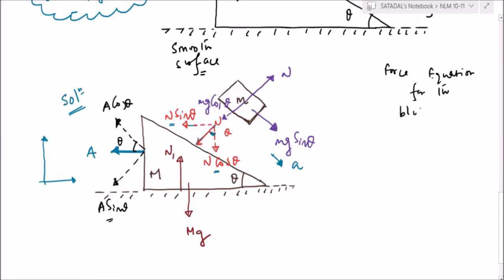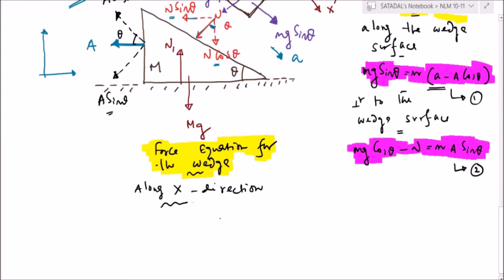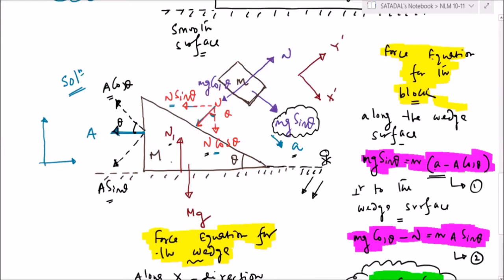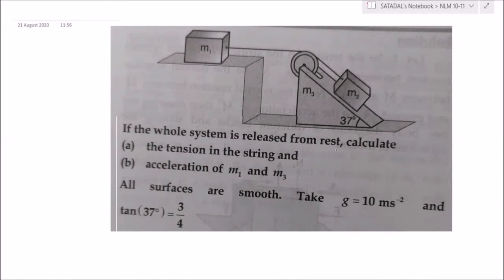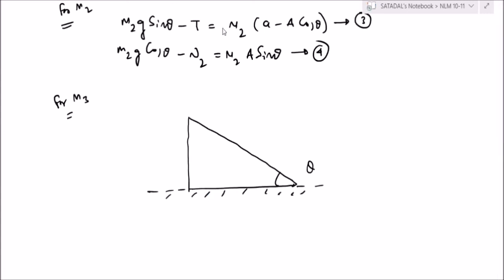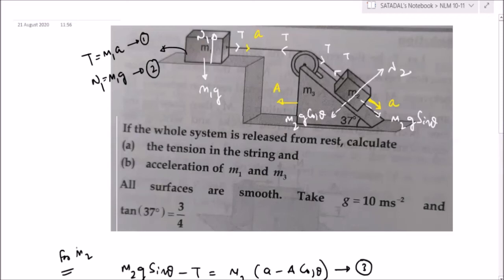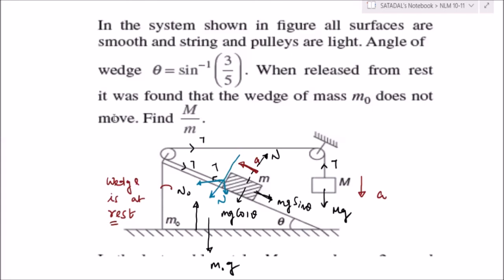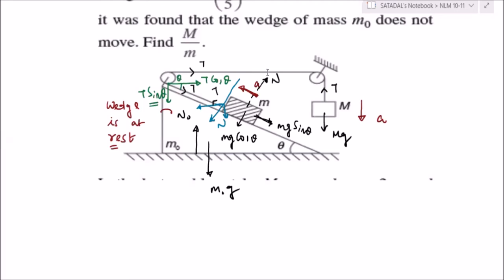Wedge Constrained Motion - 3 || (NLM) L-19 || Fun Study | JEE Physics | Satadal Sir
Examples | Constrained Motion | Constrained Motion Unacademy | Constrained Motion Tricks | Constrained Motion IIT JEE | Constrained Motion Physics|

Constrained Motion Video Lecture of Physics for IIT-JEE Main and Advanced by Satadal Sir. Satadal Sir is known for his focused and simplified JEE teaching to bring to students an easy and analytical methodology towards JEE Main & Advanced.

Pulley block system of Constrained Motion topic in Newton's laws of motion is essential to be covered to handle different types of problems of dynamics. Satadal Sir has covered variety of pulley block constrained relations in this physics video lecture of NLM at Narayana.

Fun Study brings you another Physics session to prepare you for JEE Mains 2020. In this session, Satadal sir will be discussing Newton’s Laws of Motion, JEE Mains important questions of Newton’s Laws of Motion and tips & tricks to solve questions and will help you revise the topic according to JEE Mains 2020. Watch this video to know some of the best shortcuts to solve JEE Mains question paper.

Fun Study has started a free sprint YouTube series to help all the JEE aspirants in their preparation for JEE Main 2020. The free sprint series will help you make a strategy to decode the JEE Physics question paper, revise every detail of the subject and make a study plan that will help you prepare with confidence. Our Narayana experts are committed to giving the best guidance for JEE 2020 preparations by analysing the crucial needs of the students who want to crack the entrance exam and get through IIT JEE.

Feel free to spread the word – share the videos with your friends and classmates.

Learn the complete details about Newton’s Laws of Motion and related Concepts in this video. It is one of the most important topics of the IIT JEE Physics question paper - in IIT JEE Advanced and JEE Mains as well. Solve important JEE Main and Advanced 2020 questions along with IIT JEE physics preparation tips and tricks. Crack the IIT JEE 2020 Physics with these valuable IIT JEE preparation tips and tricks.

In this video we aim to prepare you for JEE Mains Physics 2020 (JEE Physics) and answer your following queries:
— JEE Mains Physics Preparation tips
— JEE April 2020 Strategy for JEE Mains 2020
— JEE Mains April 2020 strategy
—  How to revise for JEE Mains | Time table to study for JEE Mains
—  How to score good marks in JEE Mains Physics | How to crack JEE Physics
— JEE Main preparation tips | JEE Mains Physics Lectures
— JEE Mains tips & tricks | JEE Mains Crash course
— JEE Mains & JEE Advanced Preparation